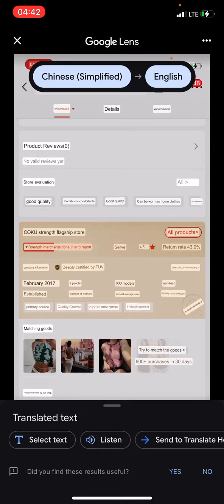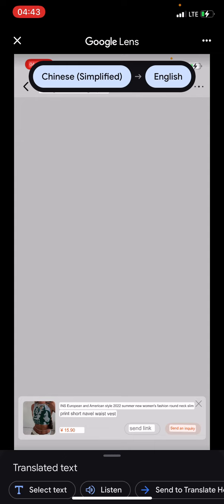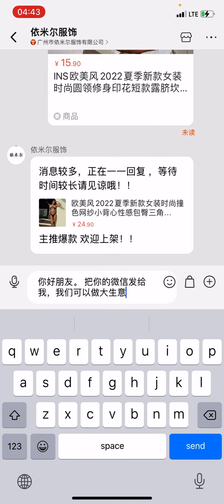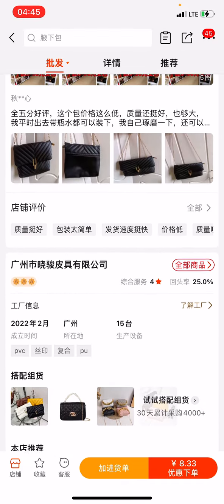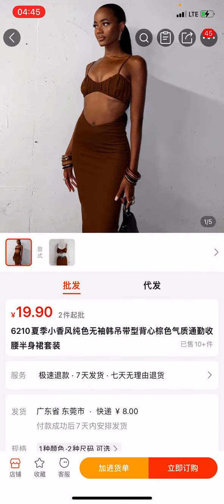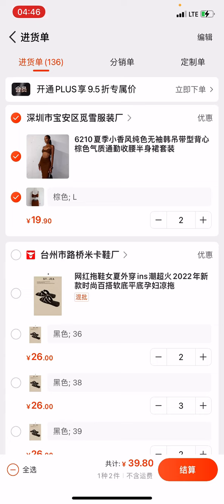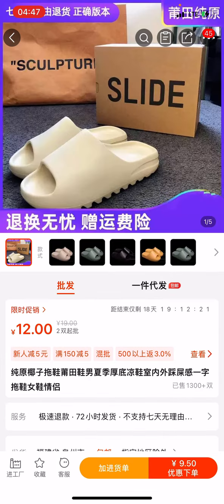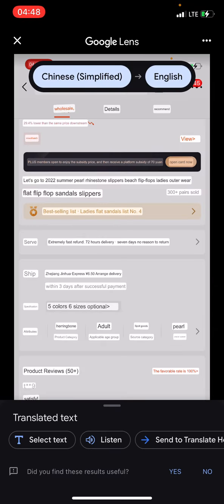INTRODUCTION TO 1688 PART 2